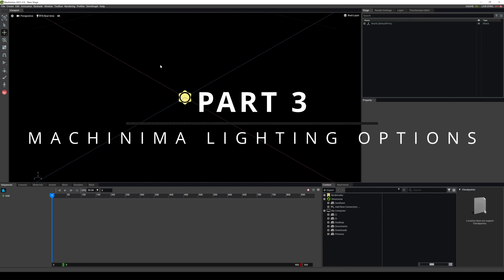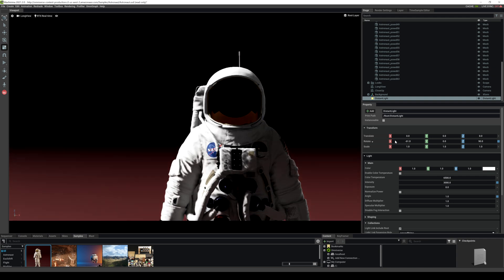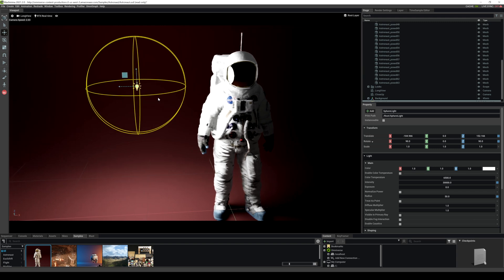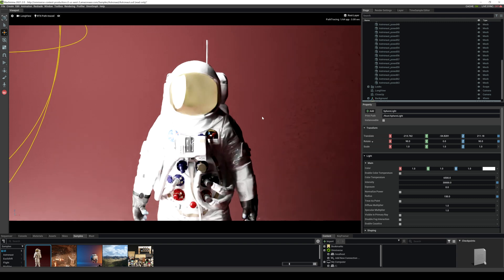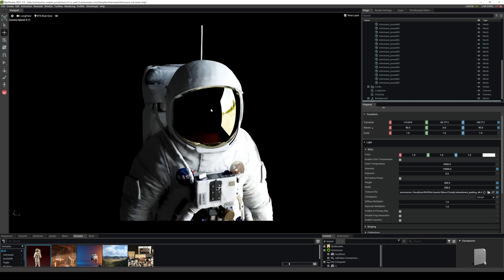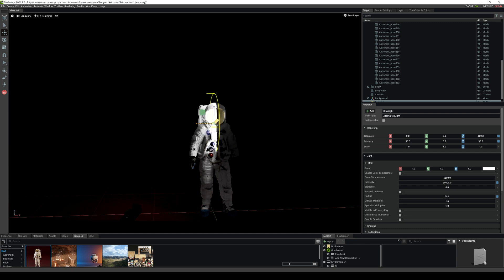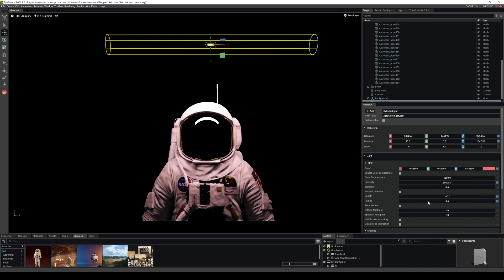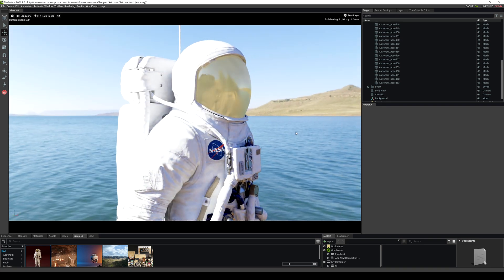NVIDIA Omniverse Machinima Lighting Options